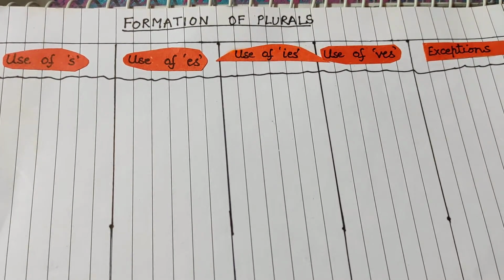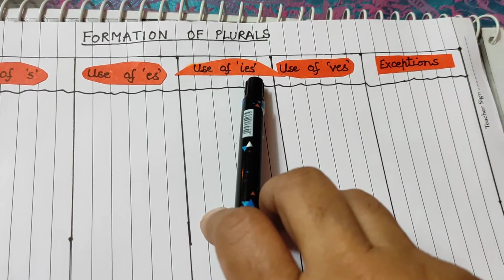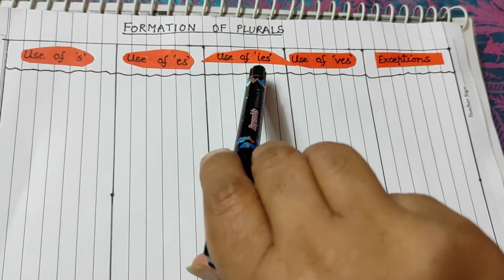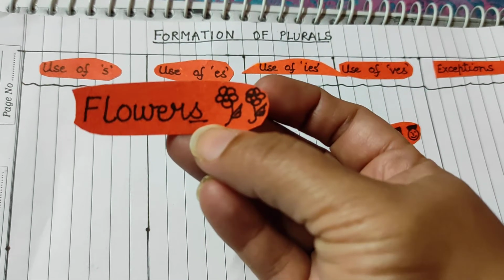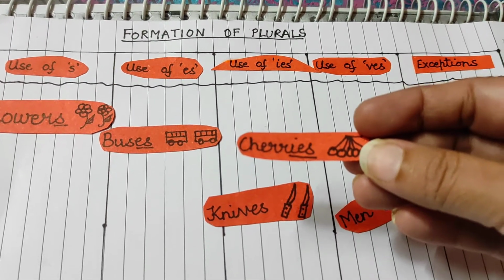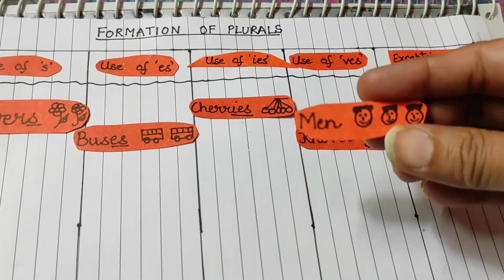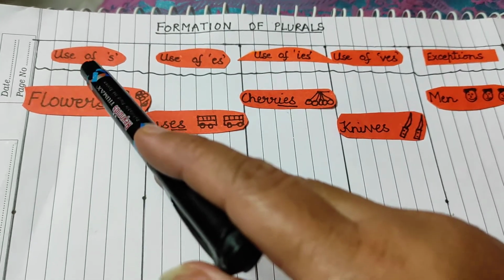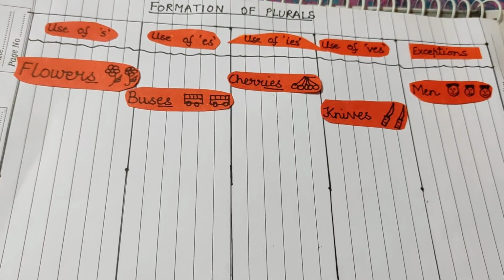16 May 2021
Formation of plurals